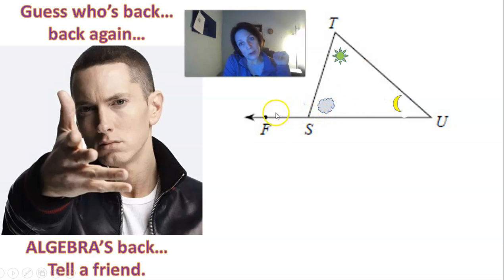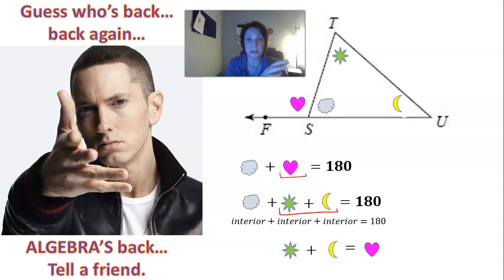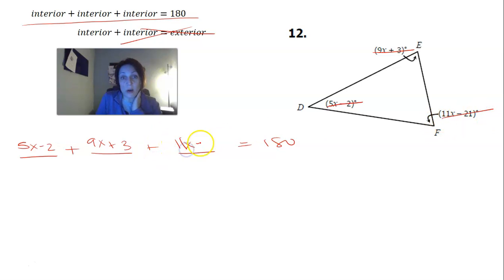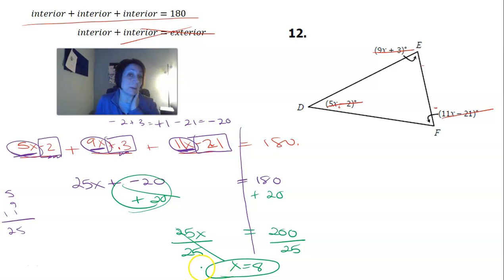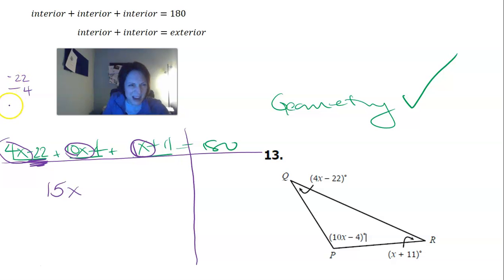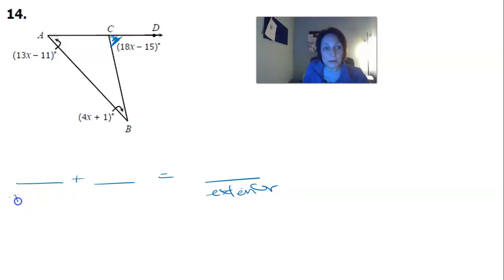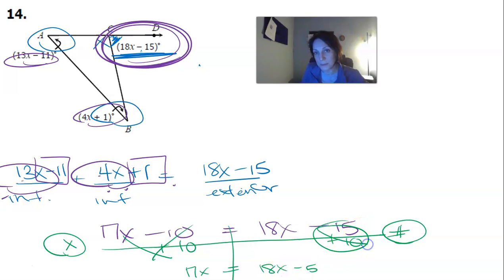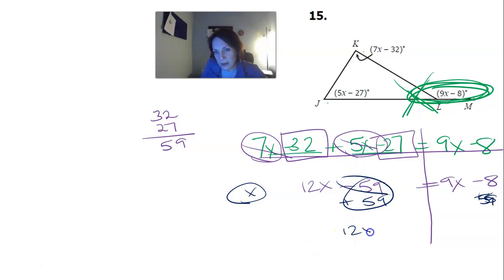Unit 4 Lesson 5 Triangle Sum and Exterior with Algebra